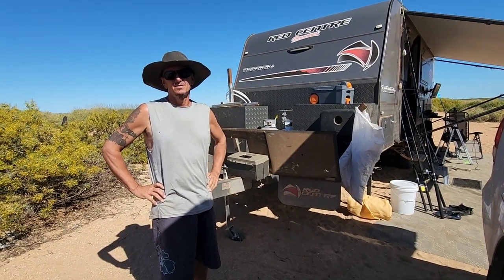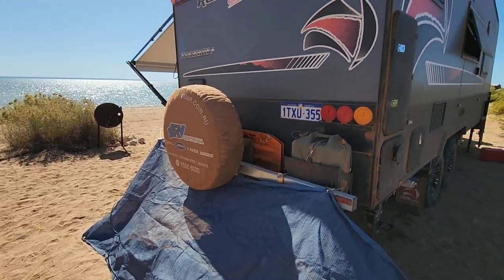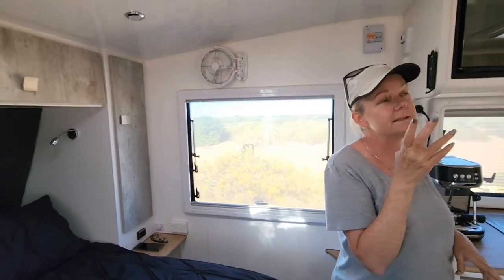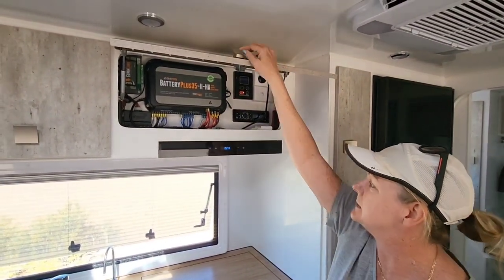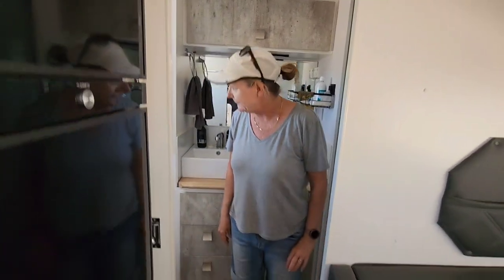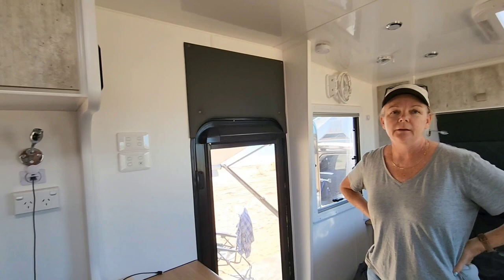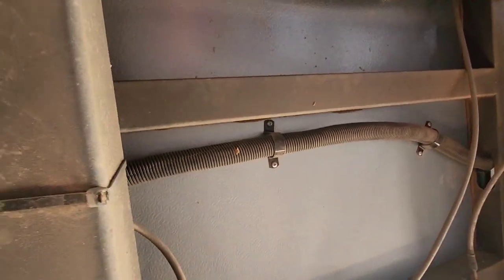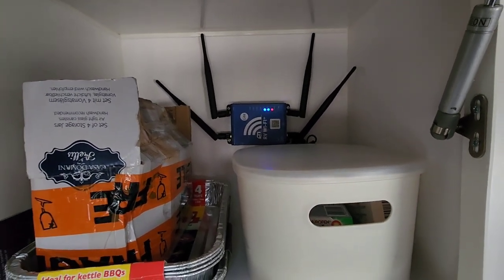Red Centre Caravans Tanami + walk through at Giralia Station